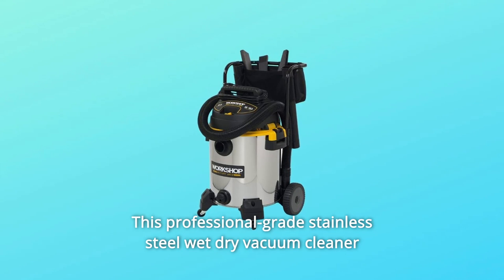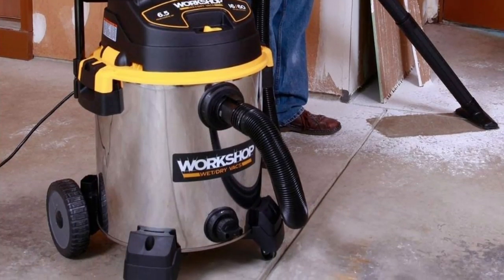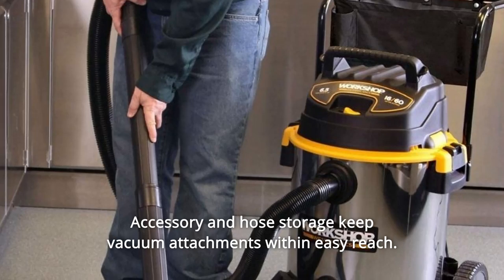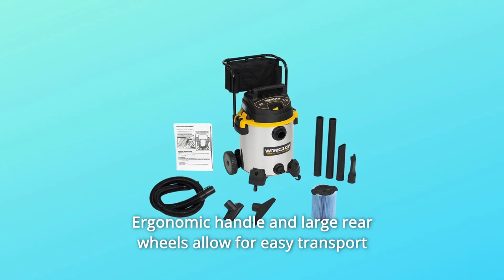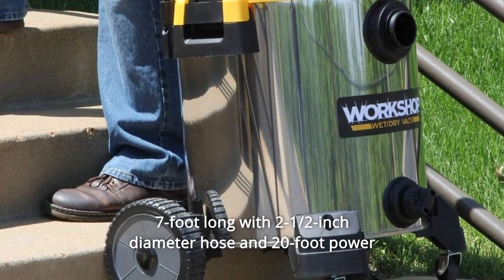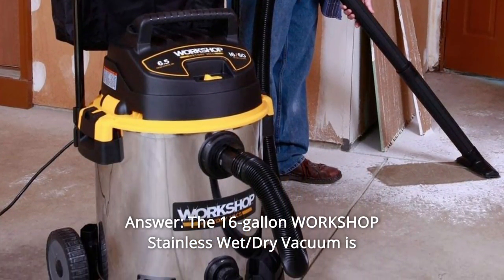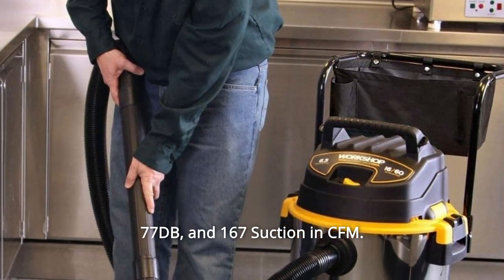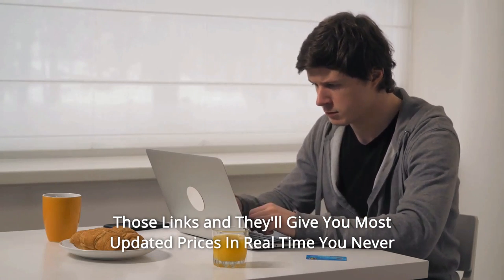WORKSHOP Wet, Dry Vacs Vacuum WS1600SS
WORKSHOP Wet, Dry Vacs Vacuum WS1600SS Review
Check Amazon's latest price (These things might go on Sale)

This professional-grade stainless steel wet dry vacuum cleaner exceeds even the most demanding environments. This heavy-duty wet dry vacuum can be manoeuvred across tough terrain thanks to its swivel casters and big rear wheels. Included are: a stainless wet dry vac, a Dual-Flex locking hose, a Fine dust Qwik Lock filter, a dust collecting bag, a utility nozzle, a wet nozzle, a crevice tool, a vehicle nozzle, two extension wands, and an owner's handbook. Fine Dust Cartridge Filter and Dust Collection Bag are included. Fine Dust Filter, HEPA Media Filter, and Wet Filter are also compatible.

The maximal power and suction of a stainless steel wet dry vacuum cleaner is about 1 gallon of water per second.

Vacuum attachments are easily accessible thanks to accessory and hose storage.

The 2-1/2-inch by 7-foot Dual-Flex locking hose has 180 degrees of flexibility at both ends. During usage, the locking tab keeps the hose linked to the wet dry vacuum cleaner.

The WORKSHOP Wet/Dry Vac 5-Year Limited Warranty protects this top-of-the-line shop vacuum cleaner.

The ergonomic handle and big rear wheels make it simple to tote across uneven terrain and up and down stairs. Take this shop vacuum cleaner with you everywhere you go.

Searches related to WORKSHOP Wet, Dry Vacs Vacuum WS1600SS Review

WORKSHOP Wet, Dry Vacs Vacuum
WORKSHOP WS1600SS
WORKSHOP WS1600SS Review
WORKSHOP WS1600SS Vacuum
WORKSHOP WS1600SS Vacuum Review